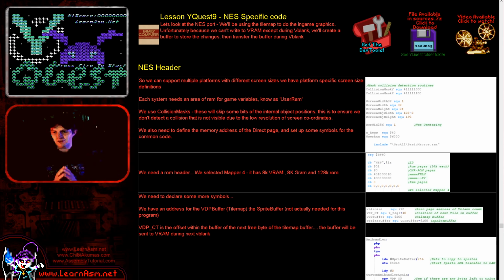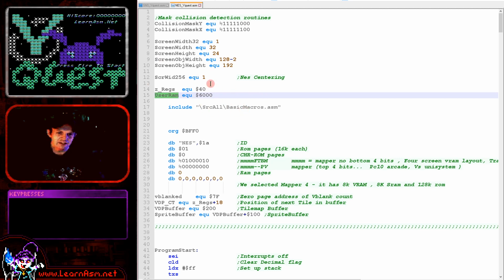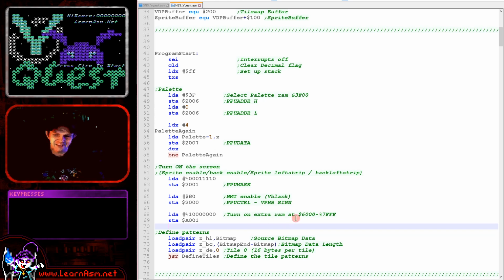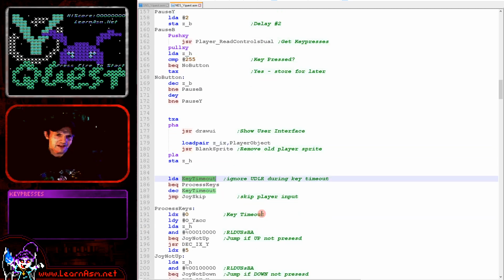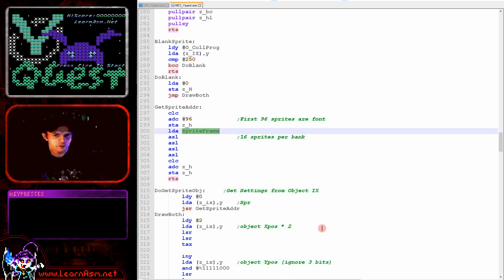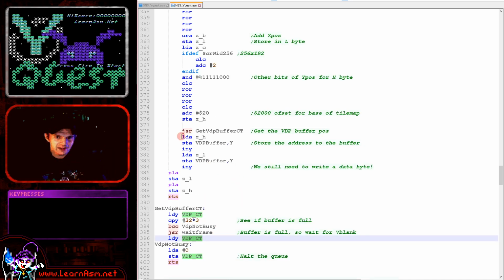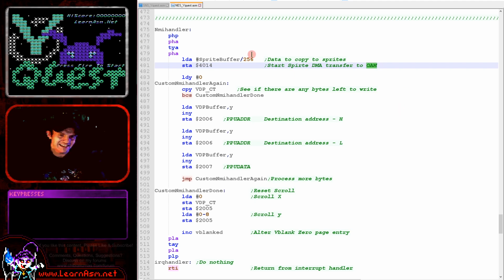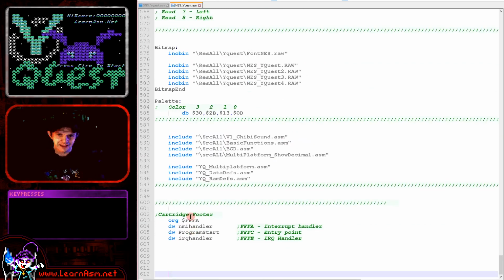YQuest - NES Specific code - Lesson YQuest9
Lets look at the NES port - We'll be using the tilemap to do the ingame graphics.
Unfortunately because we can't write to VRAM except during Vblank, we'll create a buffer to store the changes, then transfer the buffer during Vblank